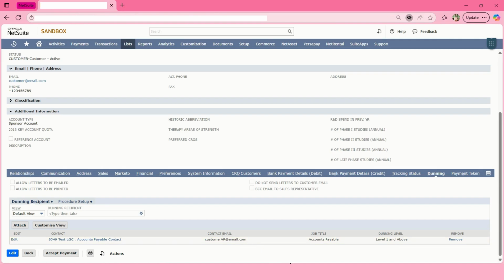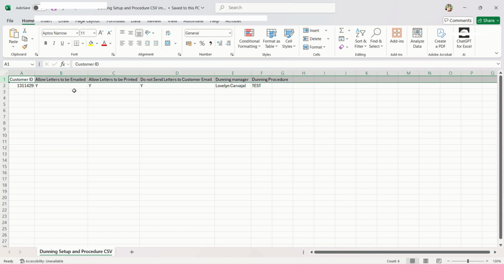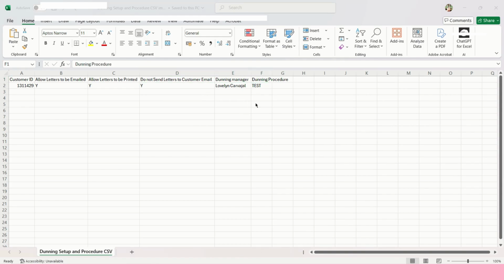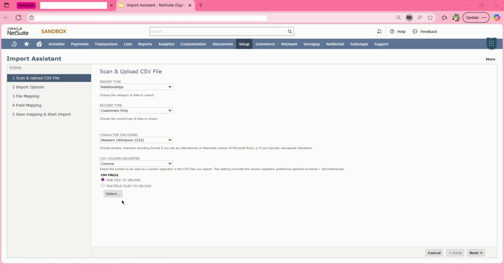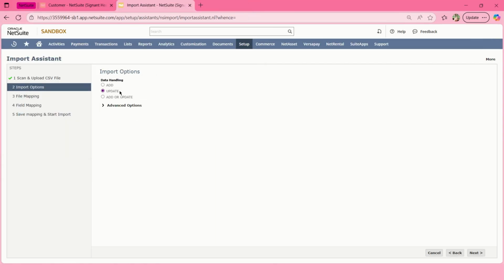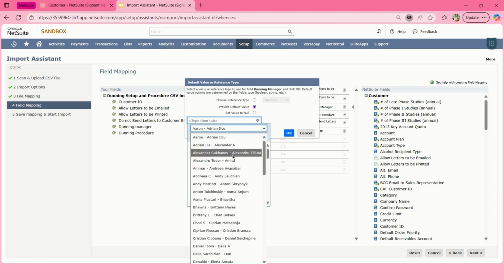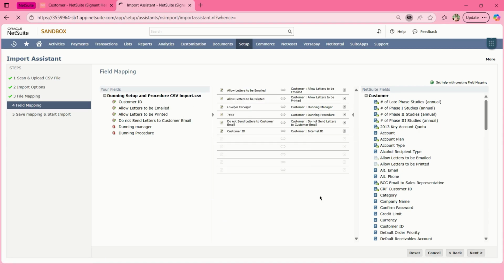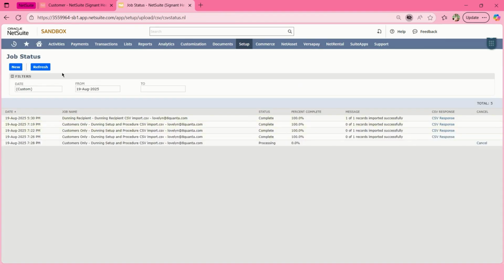How to Set Dunning Options via CSV Import in NetSuite — Lesson 133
Learn how to set Dunning Options and Dunning Procedures on NetSuite customer records using a CSV import.

This step-by-step NetSuite tutorial shows how to prepare the CSV file, select the correct import settings, map the dunning fields, run the import, and confirm that the customer records were updated successfully.

Before starting, make sure at least one dunning recipient has already been added to the customer record.

In this video, you’ll learn how to:

* Review the existing Dunning settings on a customer record
* Prepare the required customer and dunning fields in a CSV file
* Navigate to Setup → Import/Export → Import CSV Records
* Select Relationships as the import type
* Select Customers Only as the record type
* Use the Update data handling option
* Map CSV columns to the corresponding NetSuite fields
* Save and run the CSV import
* Review the import job status
* Validate the updated Dunning Options and Procedures

CSV fields covered:

* Customer ID
* Allow Letters to Be Emailed
* Allow Letters to Be Printed
* Do Not Send Letters to Customer Email
* Dunning Manager
* Dunning Procedure

CHAPTERS

00:00 Introduction
00:12 Review the Customer Dunning Setup
00:29 Prepare the CSV File
00:48 Import the CSV into NetSuite
01:14 Map the Dunning Fields
01:34 Save and Run the Import
01:39 Check the Import Status
01:48 Validate the Customer Record
01:58 Conclusion